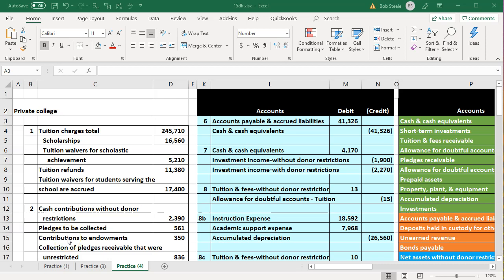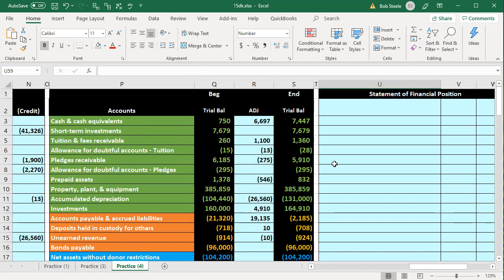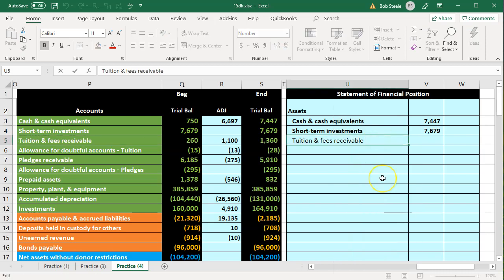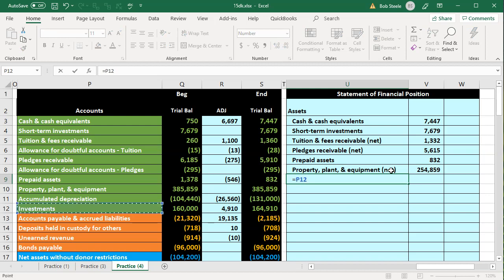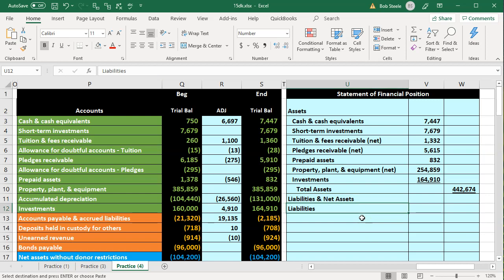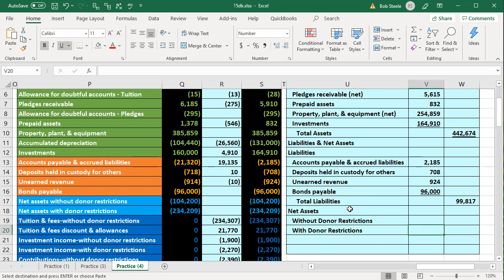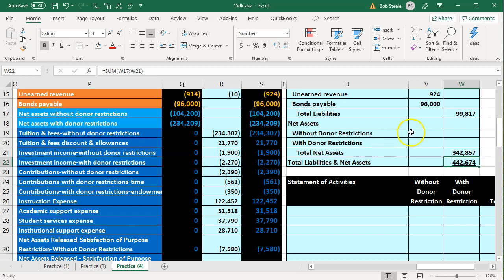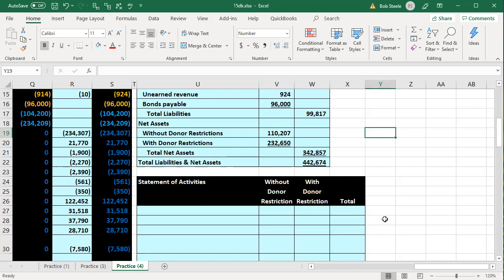Not-for-Profit Private College Part 4 Statement of Financial Position